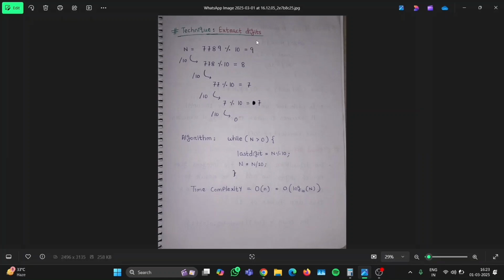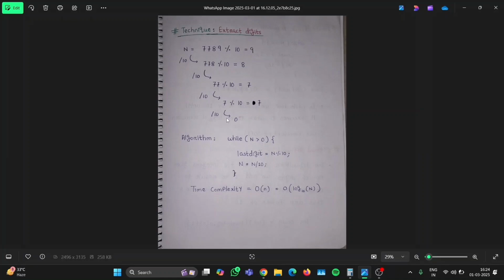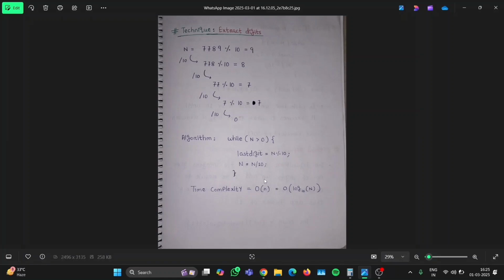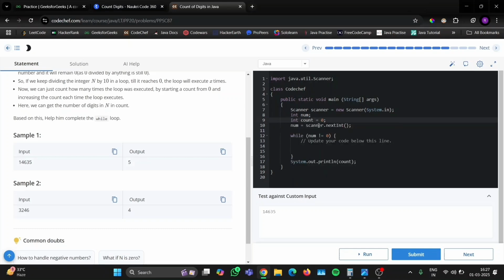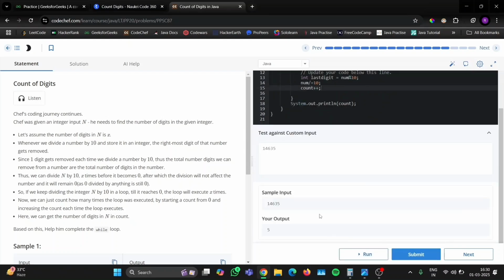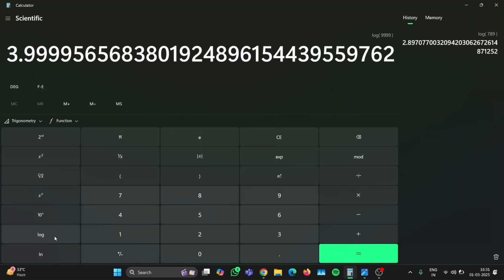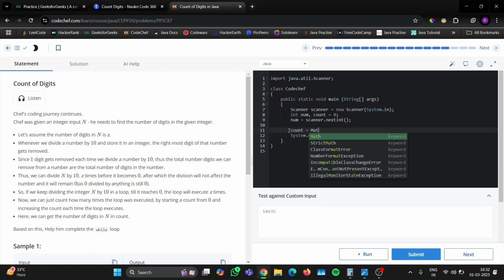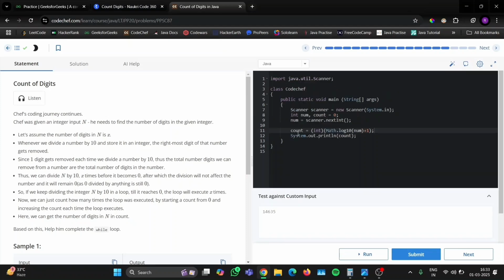Count the digits of a number | Brute Force & Optimal Approach Explained Step by Step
Want to learn how to count the digits of a number efficiently? In this video, we break down two approaches—Brute Force and Optimal Solution—to help you understand step by step.

🔹 What You'll Learn:
✅ Brute Force approach using loops
✅ Optimal approach using logarithms